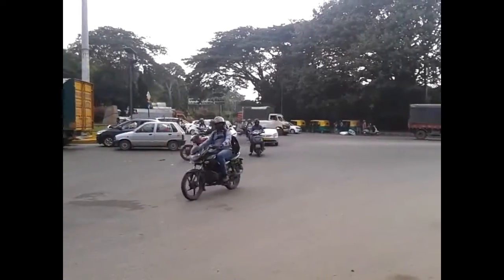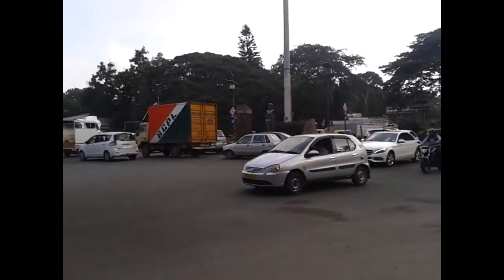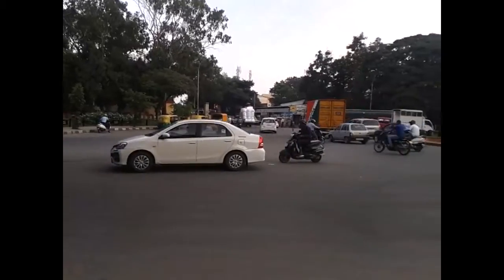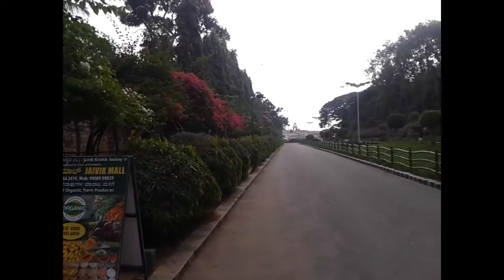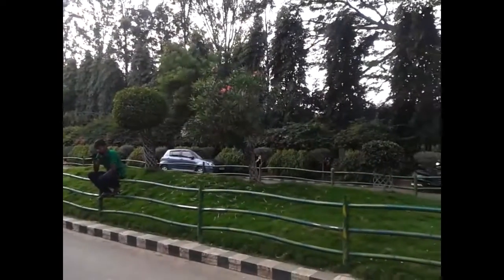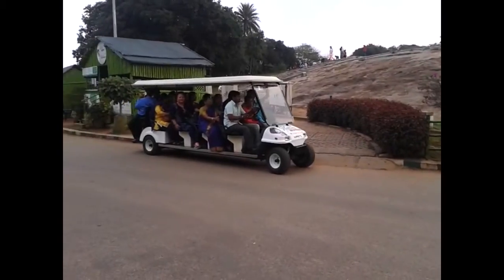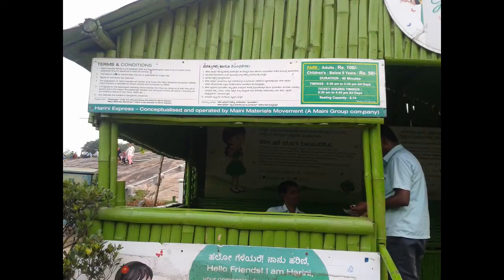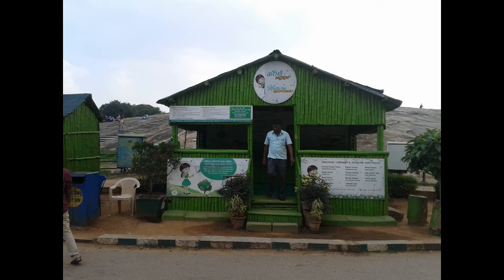Lalbagh Botanical Garden| Bangalore| India| Tourist Place| Beautiful Garden| History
This YouTube travel video is for Google audiences who are interested to travel and explore the world. This travel video shows the beauty and history of Lalbagh- Botanical garden, Bengaluru, Karnataka- India. Please watch this entire art video.